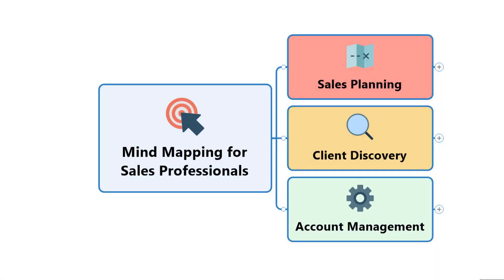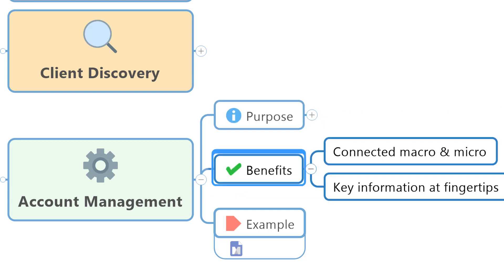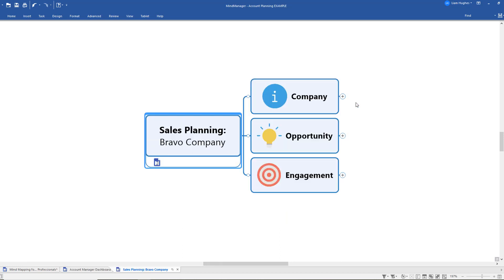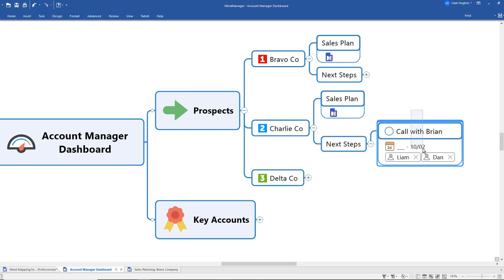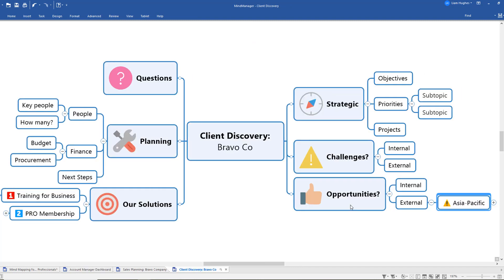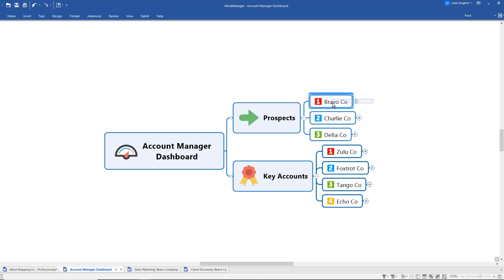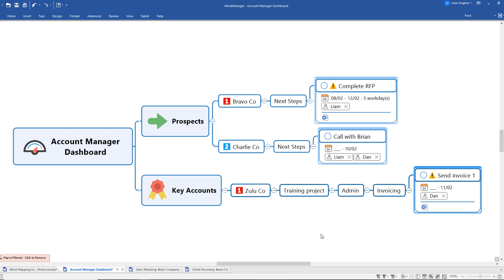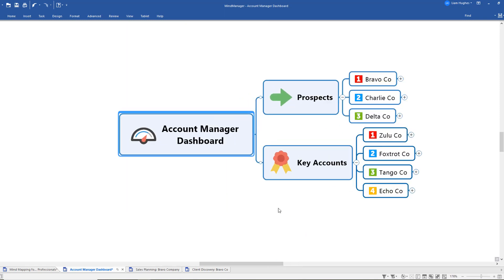Mind Mapping for Account Management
This video shows how mind mapping and visualisation can help business professionals in managing client accounts, using a single mind map 'dashboard' to keep all key information in one place, and ensure you have a clear picture of the high level client strategy, and the small details and actions needed to keep the account maintained.